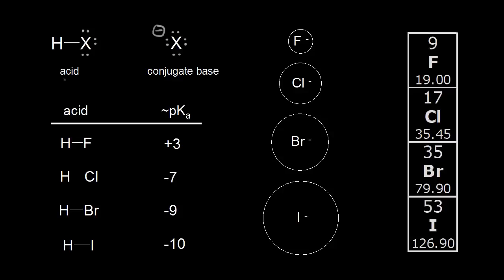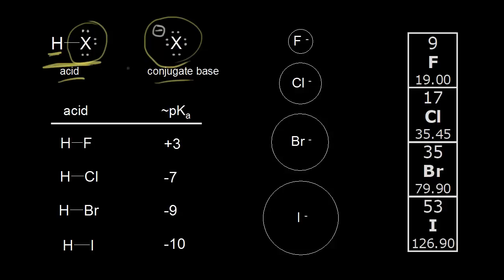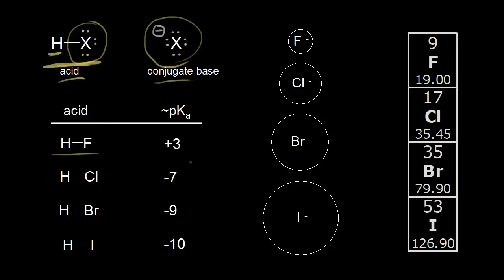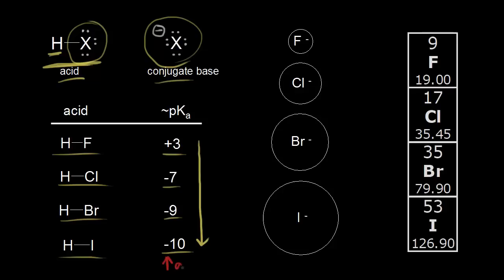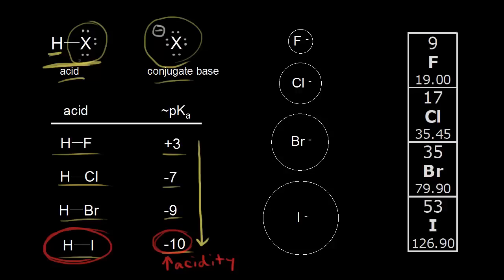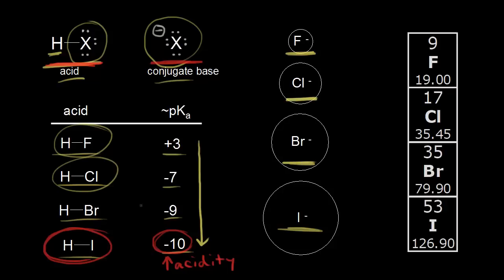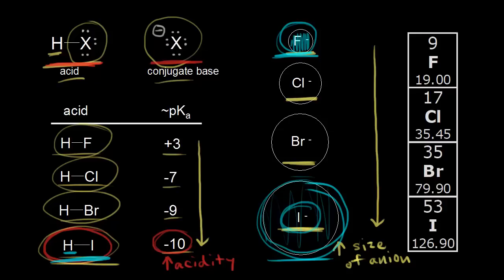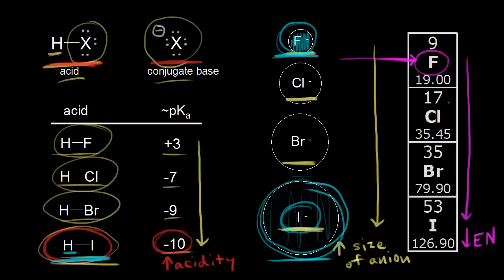Acid strength, anion size, and bond energy | Chemistry | Khan Academy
How anion size and bond dissociation energies affect acid strength.